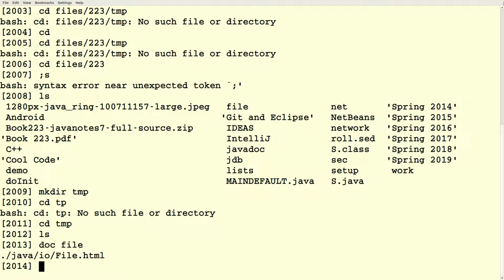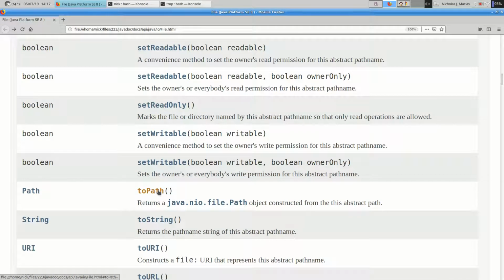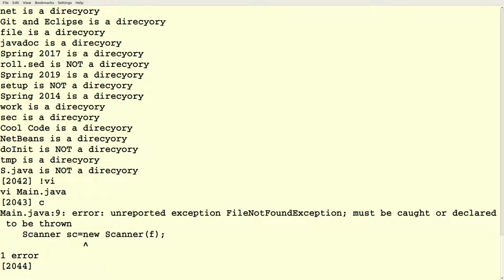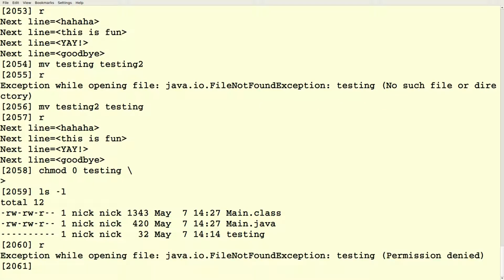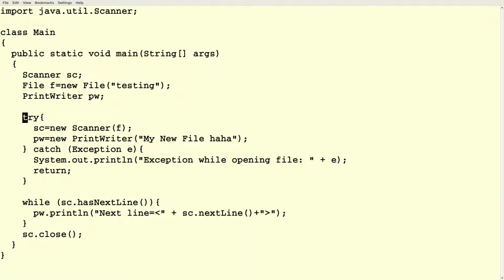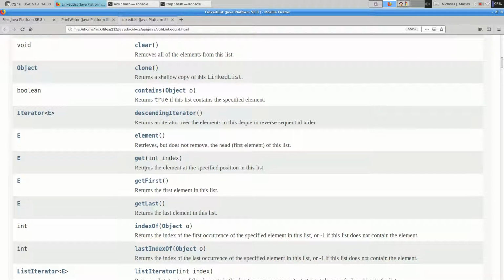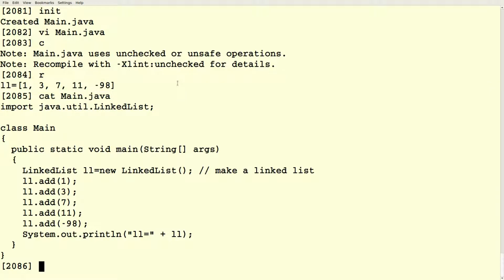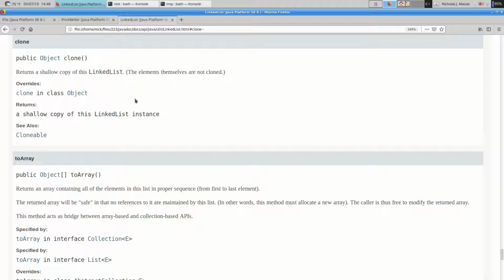CSE 223B 20190507